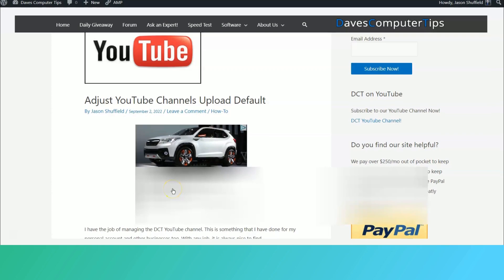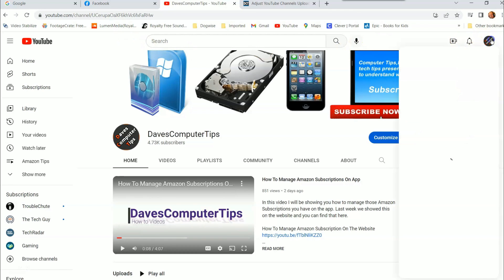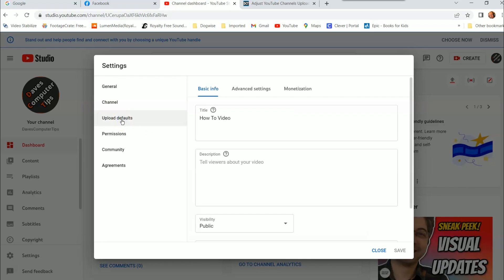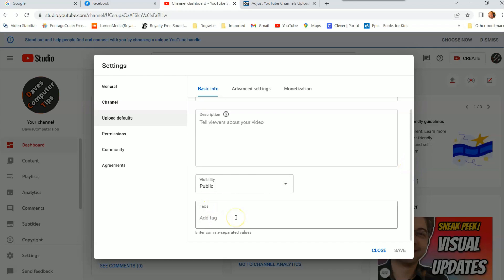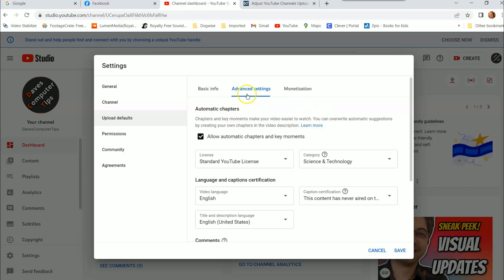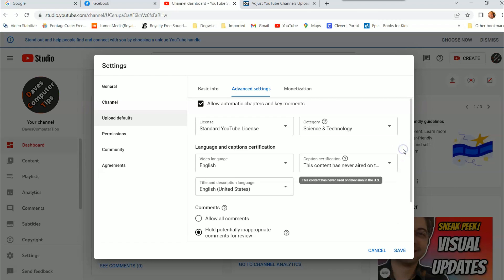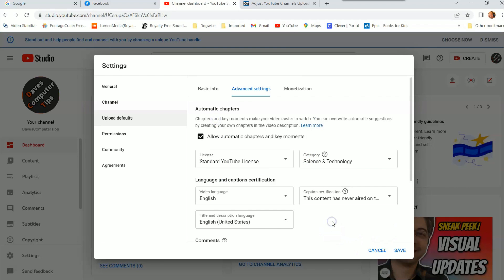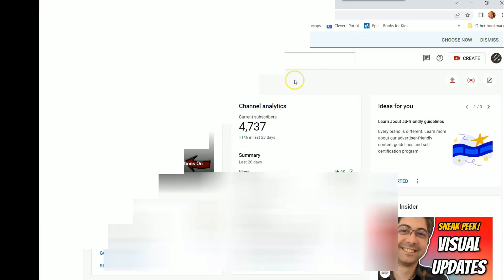Adjust YouTube Channel Upload Default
In this video I will be showing you how to change your YouTube channels upload default.

I have the job of managing the DCT YouTube channel. This is something that I have done for my personal account and other businesses too. With any job, it is always nice to find tips/information online to help make these channels better. You might agree that finding these gems is a must when managing channels. That being said, I have found some settings that could help you out on YouTube. Before we find out what lesson I will be teaching you today, make sure you check out some of the other videos I have created:

Now that you are even more knowledgeable, it is time to tell you what we will learn today. When uploading to YouTube, I found a Setting that could help speed up the process. This Setting is called Upload Defaults and we are going to learn about them. If you are ready, then pull out those pads of paper and your favorite writing tool (yes, I went old school on you), and let’s get this started.